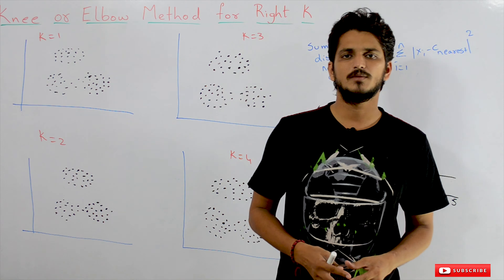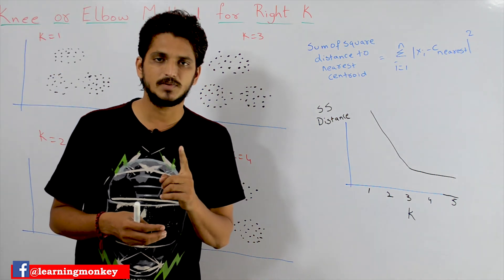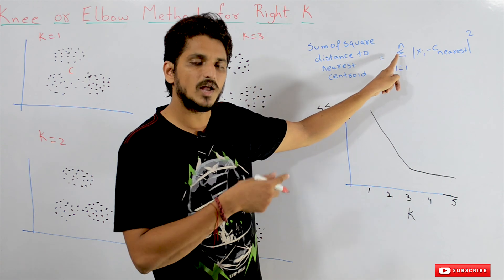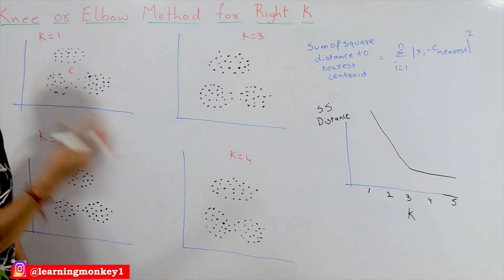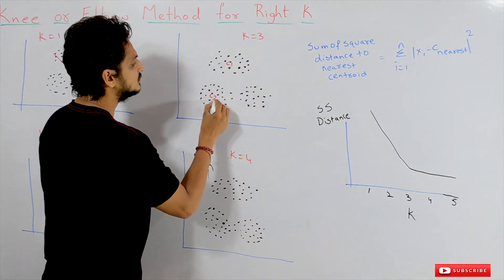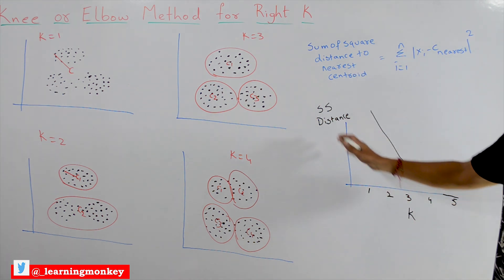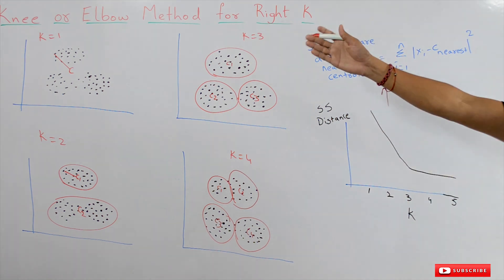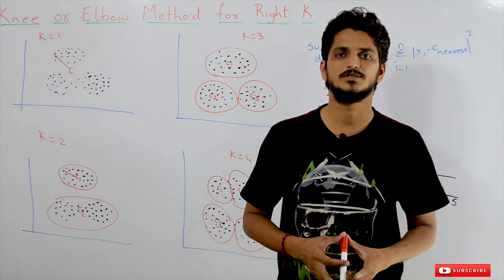Knee or Elbow Method for Right K || Lesson 107 || Machine Learning || Learning Monkey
In this class, we discuss the Knee or elbow method for identifying better k value.
Here we calculate the mean squared value for each cluster.
We sum all those values.
Like this, we calculate the value for different k.
As the k value increases the summation value reduce.
We have to take the best k from where the reduction in summation value is linear.